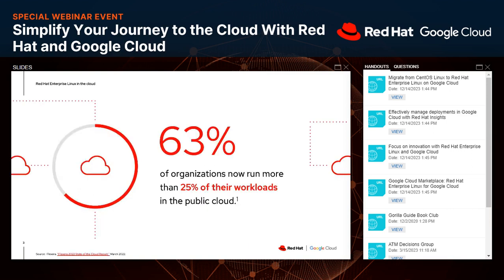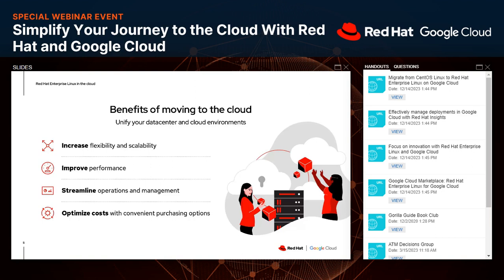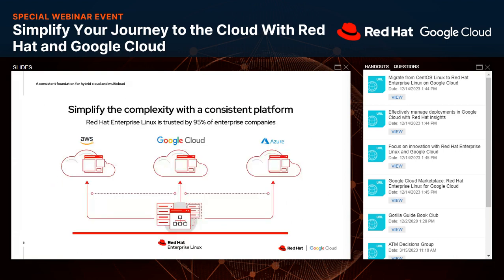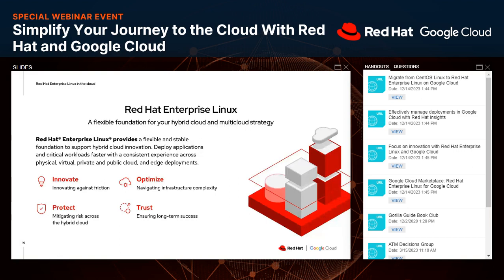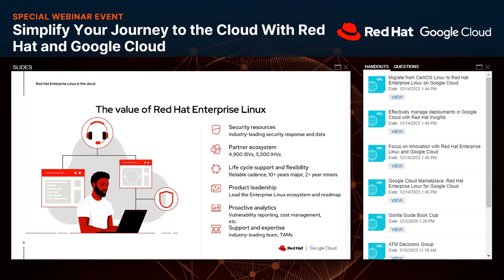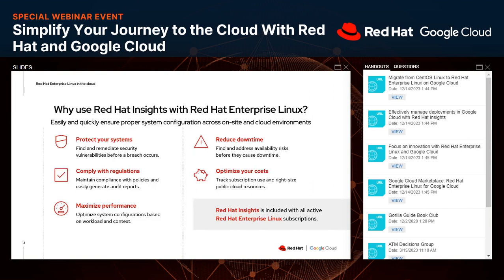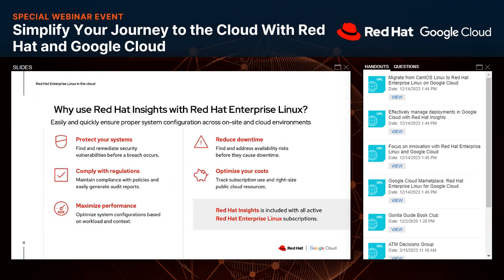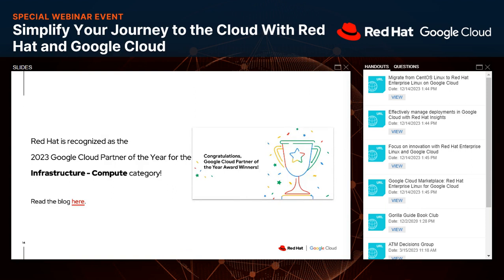Simplify Your Journey to the Cloud With Red Hat and Google Cloud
Across industries, organizations are using cloud infrastructure and technologies to advance their business and gain competitive advantages. Most organizations have adopted hybrid and multicloud strategies to increase flexibility, efficiency, and innovation while reducing risk.

Red Hat® Enterprise Linux® on Google Cloud delivers more value for your organization, providing a flexible, stable, and reliable foundation for hybrid and multicloud environments. Standardizing on Red Hat Enterprise Linux for both your on-site datacenter and Google Cloud environments can help you improve productivity, security, and operations as you move to the cloud and adapt to a more digital world.